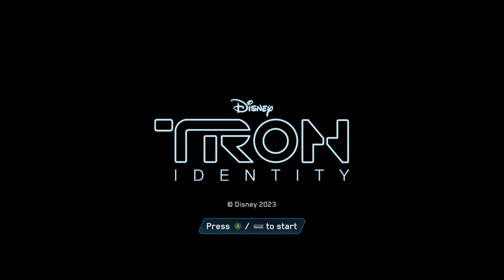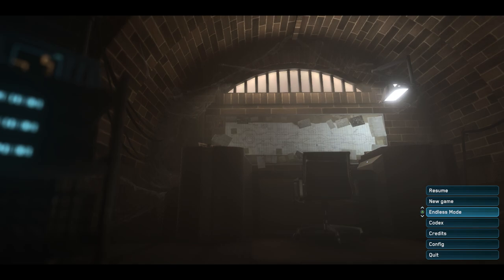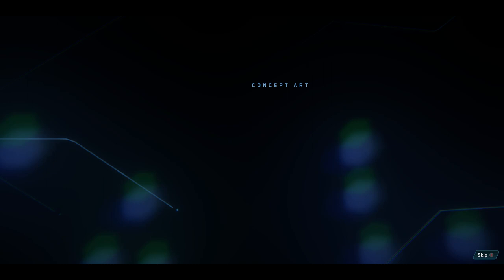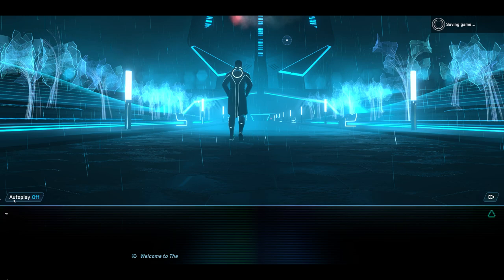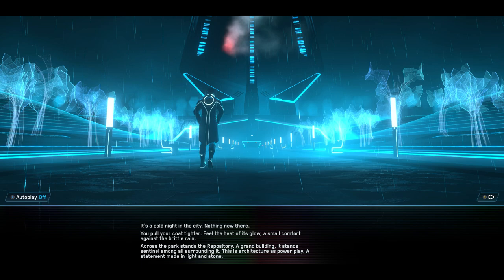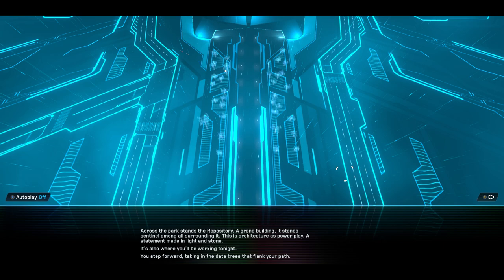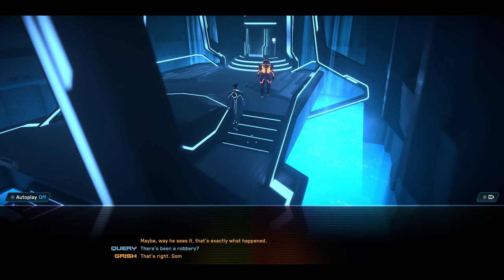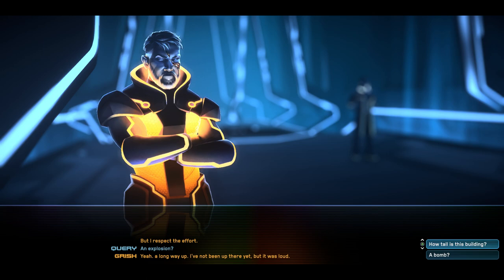TRON: Identity | Let's Play Ep.1 | Greetings, Program [Wretch Plays]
Let's play TRON: Identity!  A disciple of Tron investigates a crime that will lead him across the Grid in this stylized visual novel.

🔹 Help me raise money for kids in need!

🔹 Shy-Wretch Extra Life Artwork by Soma!